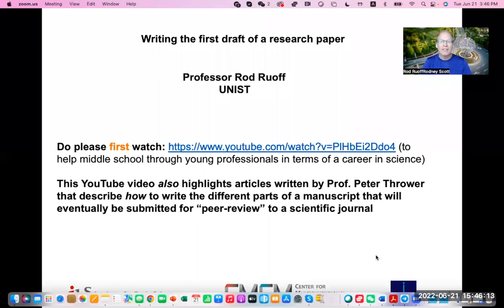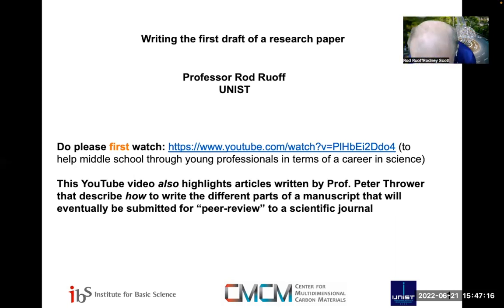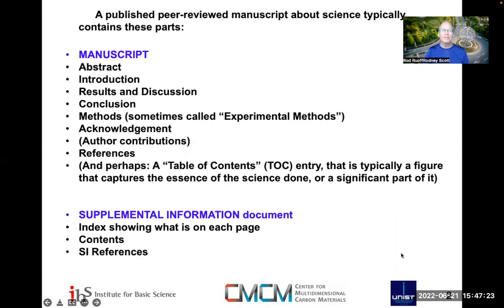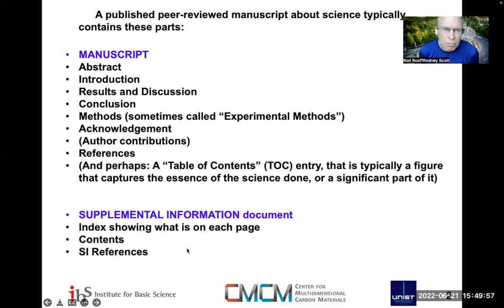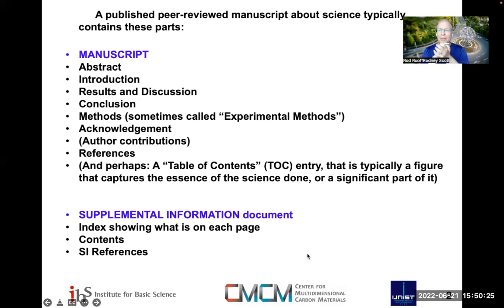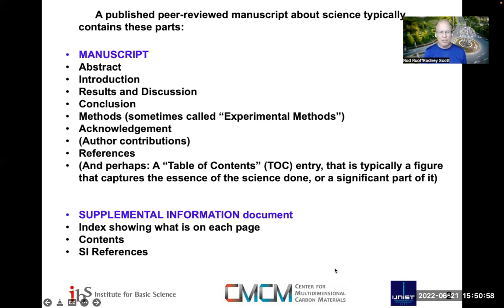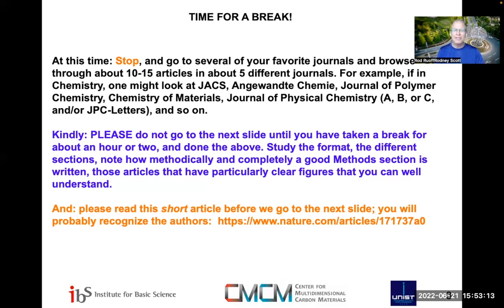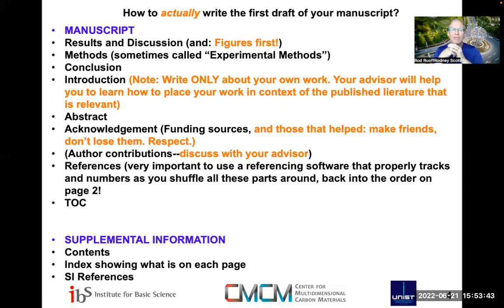Writing the first draft of a research paper by Prof. Rodney Ruoff (IBS Director of CMCM, UNIST)